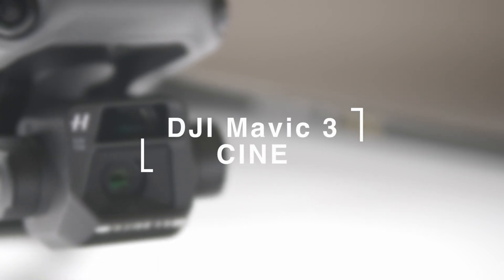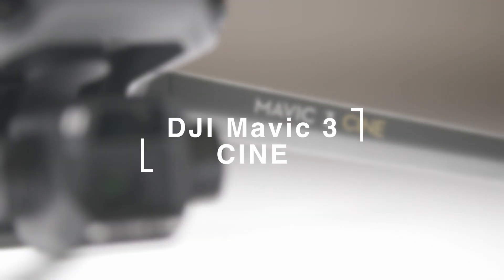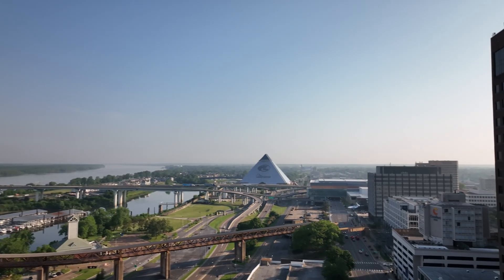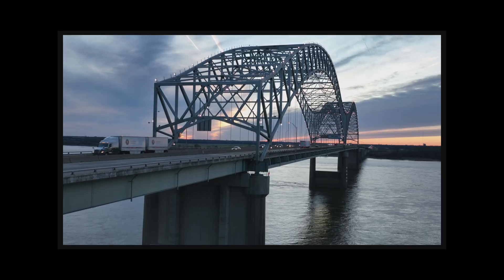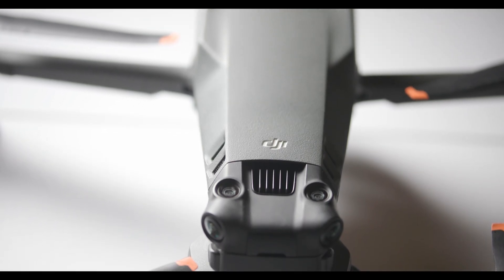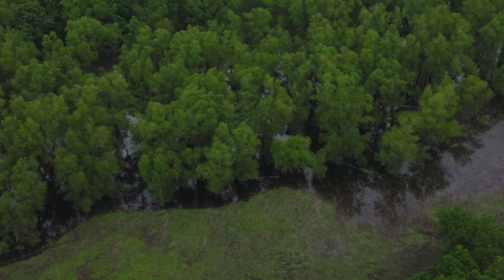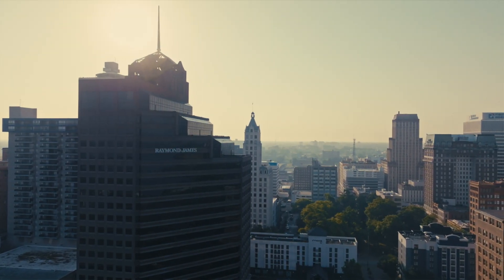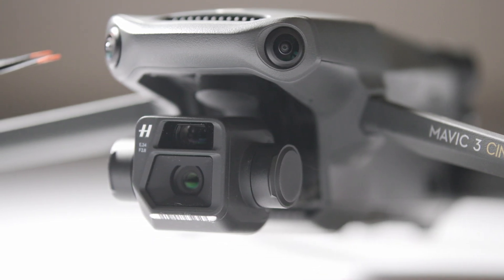DJI Mavic 3 CINE - 5.1K ProRes From a 4/3” Sensor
DJI Mavic 3 Cine is the latest drone in the Mavic series. In this video, we'll talk about a few of the features that make this version better than its predecessor.

0:10 Sample Footage
1:27 Mavic 3 vs Mavic 3 Cine